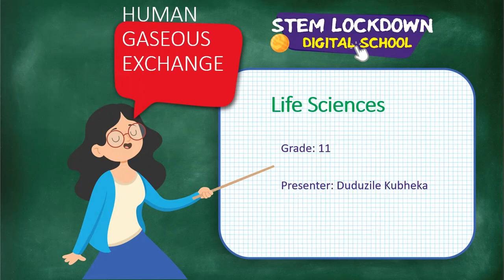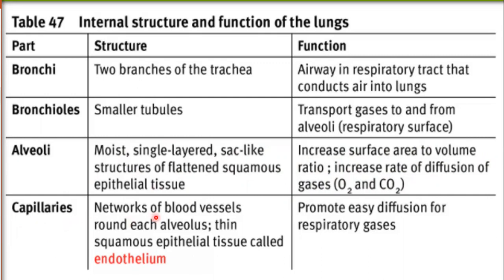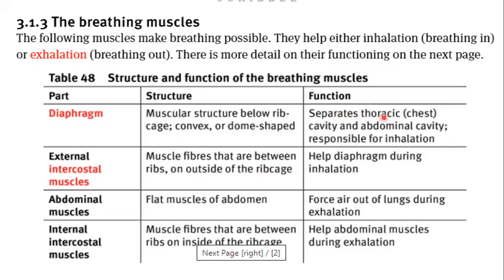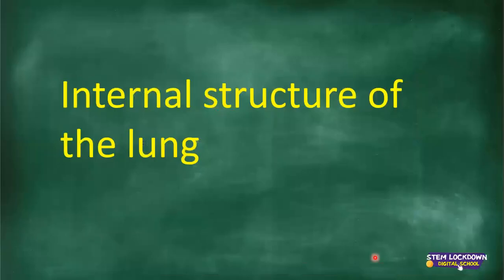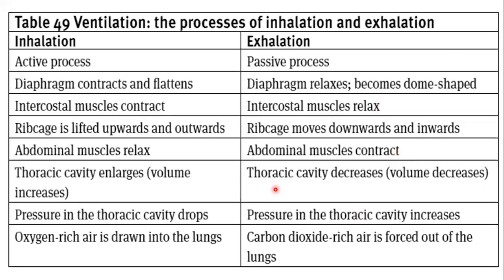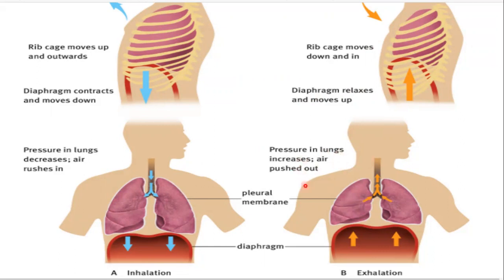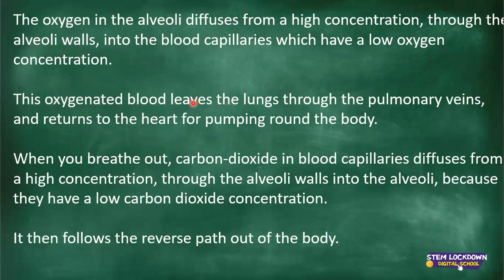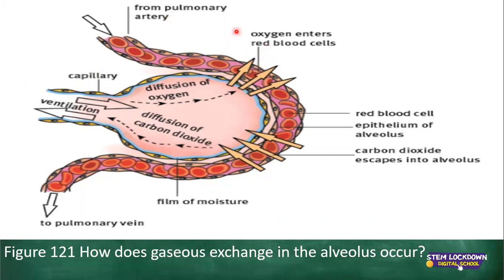Grade 11 - Life Science | Human Gaseous Exchange 7